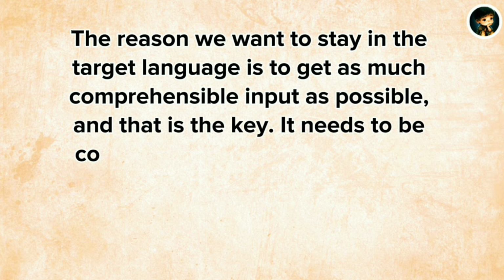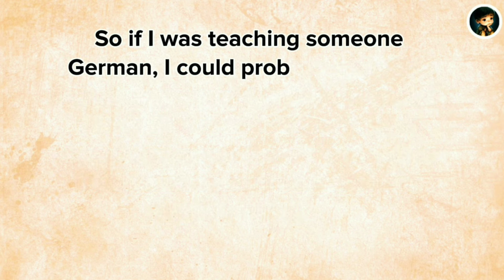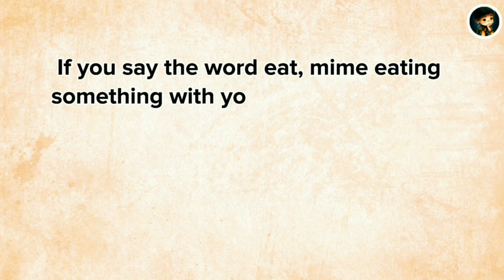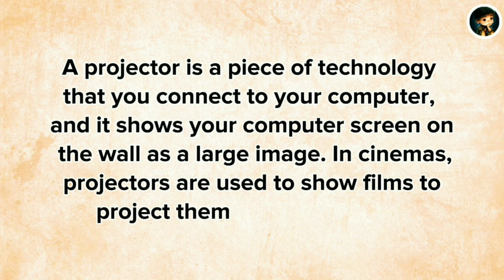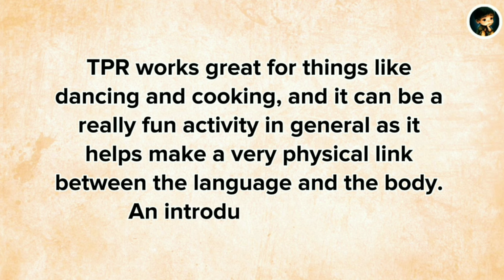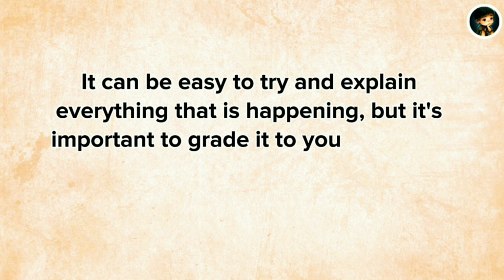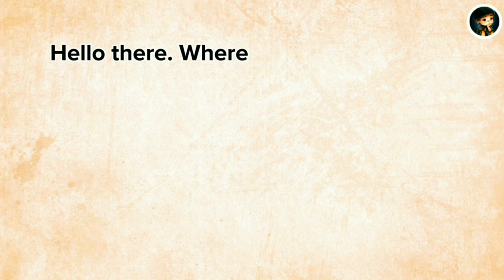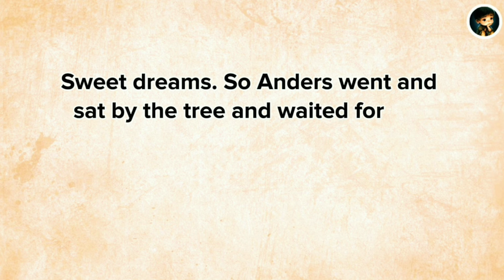Learn English Through Story || American Story For Level 1 || Improve Speaking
My great English lessons for beginners. You can improve your English conversation by listening and speaking. You can also improve your English question and answer day by day. Even beginners can learn English through history. It will help you to listen and read English and also help you improve your reading practice. I will help you for improve your English skills. You need to learn English grammar and English stories. So, improve your English skill. You need to learn English and improve your grammar, vocabulary and reading comprehension.📚🇺🇲🌍

Happy Listening!